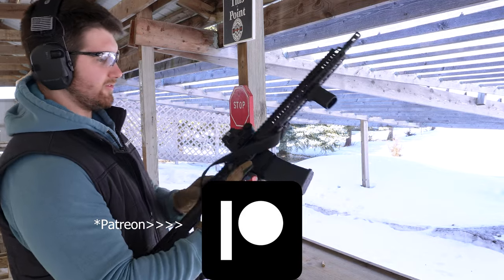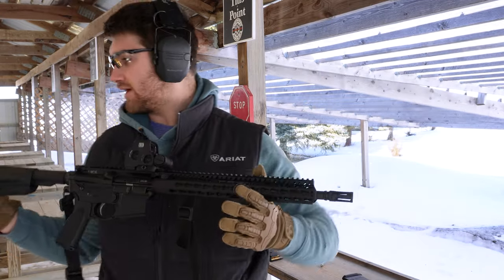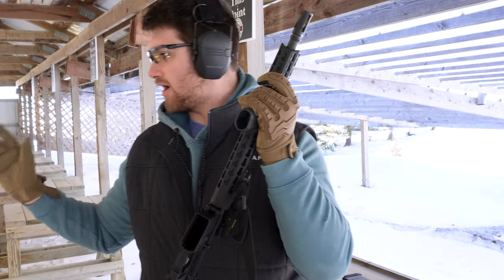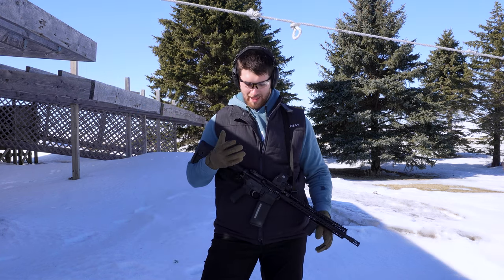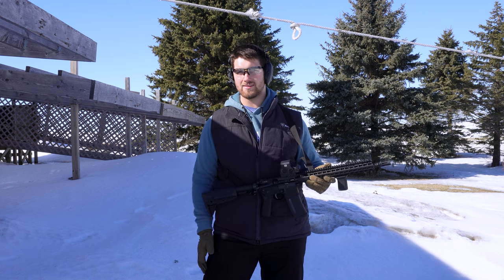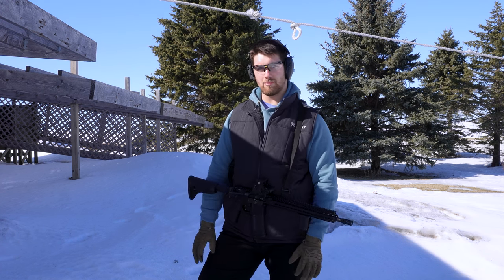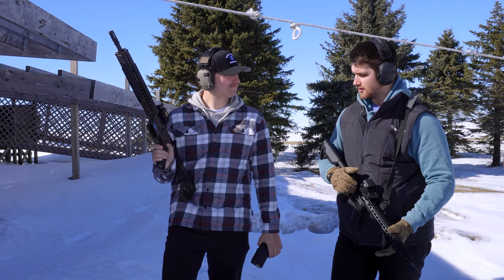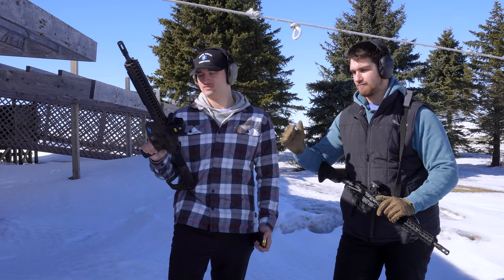DANIEL DEFENSE (14.5) VS BCM (14.5) THE RESULTS ARE SHOCKING!!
Today's video is a comparison between two great firearm manufactures and Trace and I were surprised how well one specific firearm did.
Hopefully you guys enjoy the double upload this week regarding firearm content